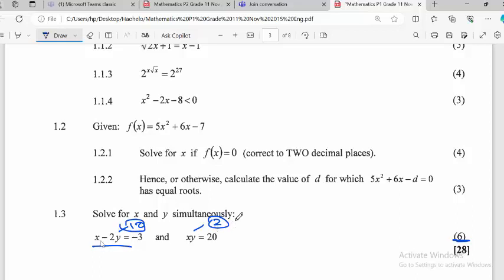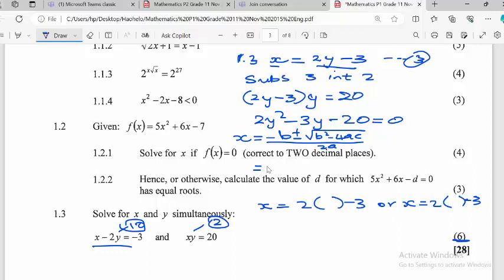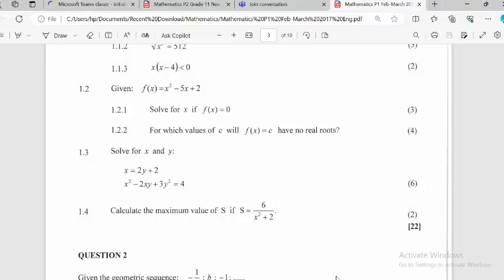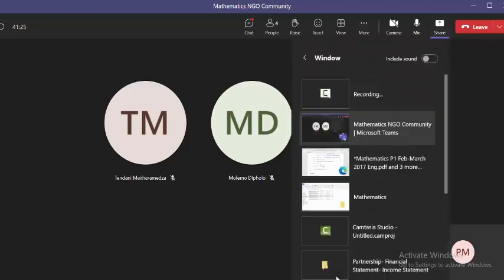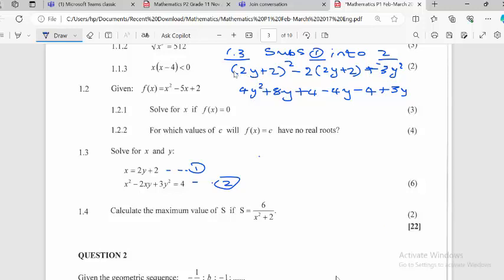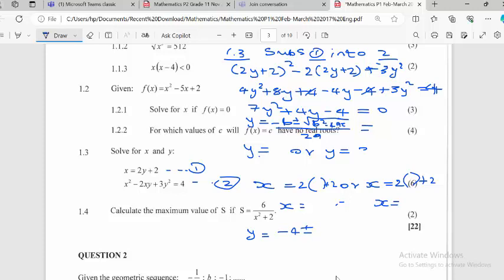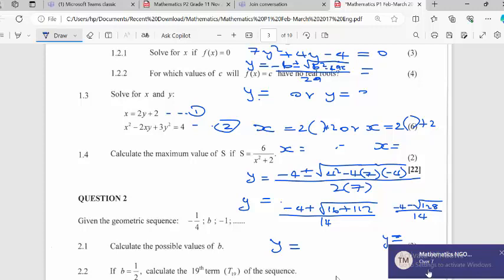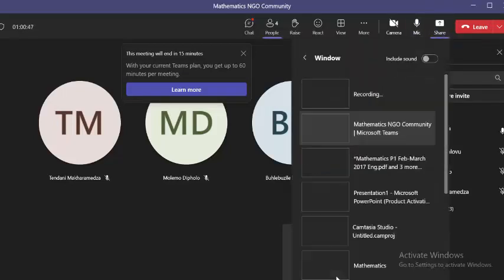Simultaneous equation- Online Learning Via Teams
Making complex math problems a breeze. Whether you're a student aiming for mathematical mastery or someone curious about the intricacies of equation, this video is your go-to resource.